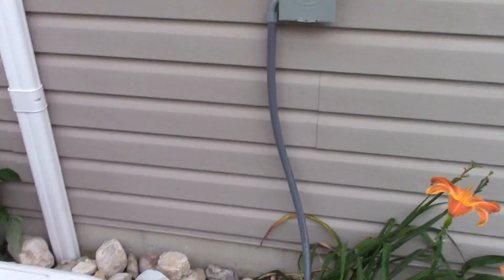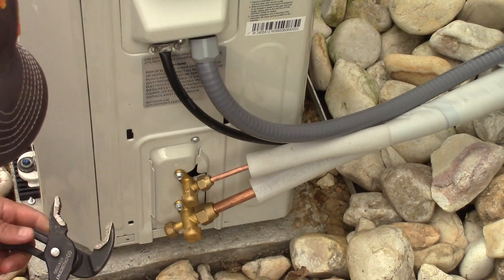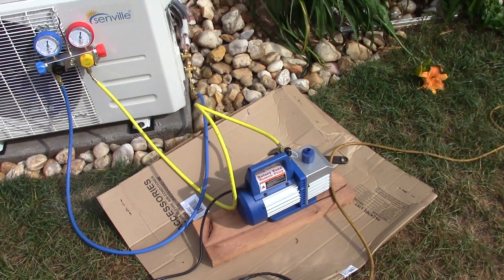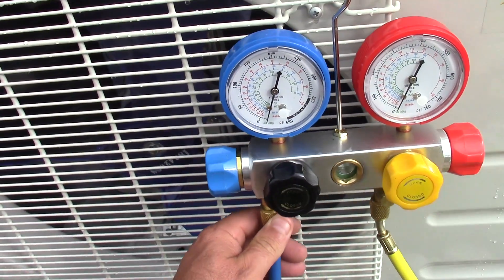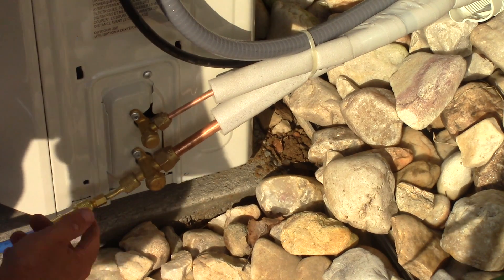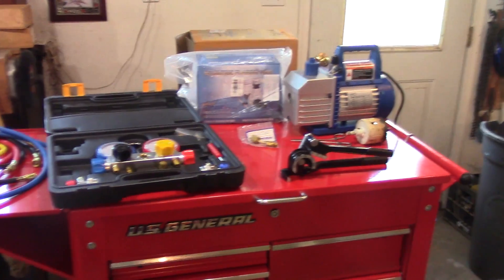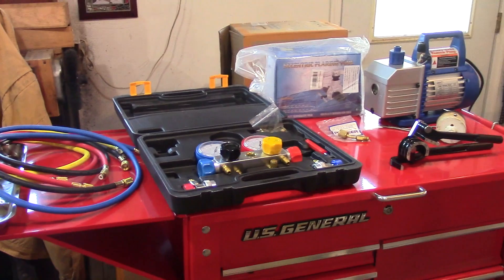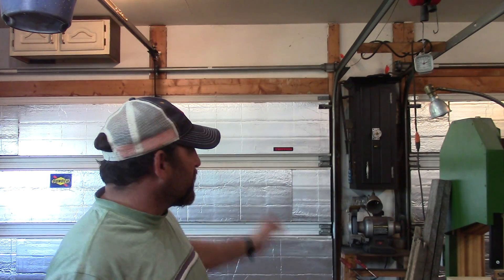Part 3 MiniSplit Install Adding Refrigerant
Senville Mini Split 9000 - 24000 BTU
4 Way gauge set Manifold
WD-40 Bulk Spray Can Pneumatic Pressure
14-2 Wire 50 foot (9 & 12,000 BTU units)
12-2 Wire 50 Foot (18 & 24,000 BTU units)
Air Conditioner Disconnect
HVAC/Auto Vacuum Pump and Manifold
Flaring Tool for linesets ends
Tubing Bender
NyLog Refrigerant Gasket Sealer
Mini Split Gauge Adapter 1/4 to 5/16
PVC Lineset Decorative Cover
Senville Wall Mount Bracket (outdoor Unit)
Micron Gauge for vacuum pressure.
In this video I show how to finish up the install of my Mini Split unit.